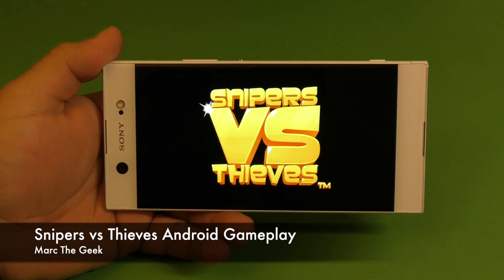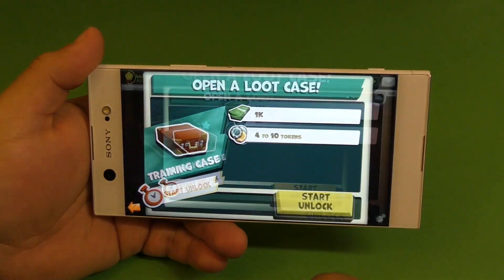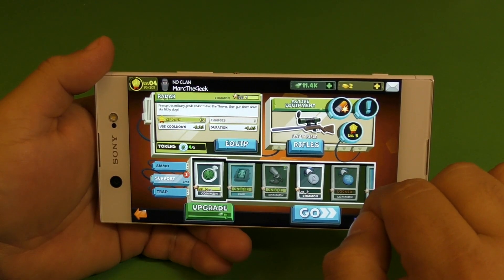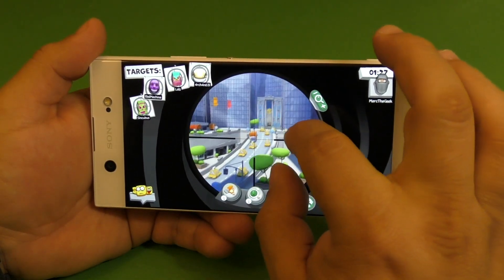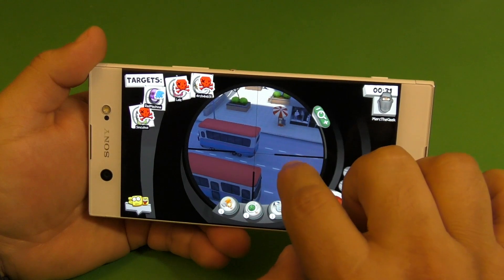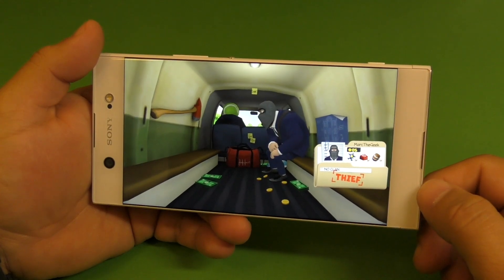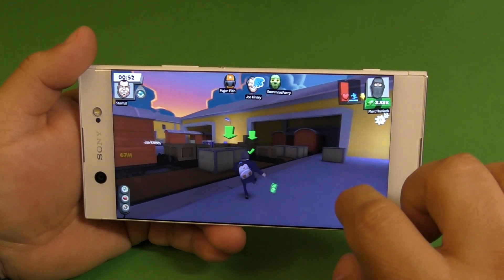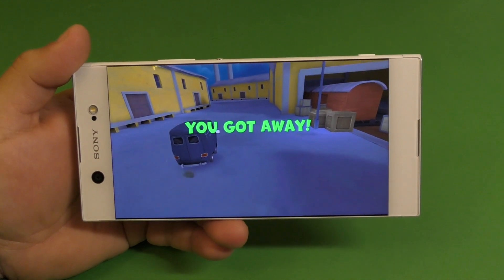Snipers vs Thieves Android Gameplay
Here I'm playing Snipers vs Thieves on Android, but also available for iOS as well. I show how it plays, hope you guys like the video.